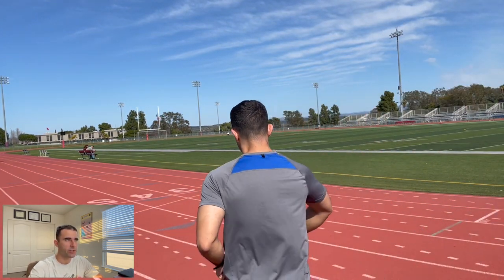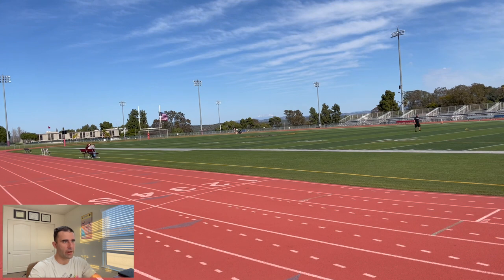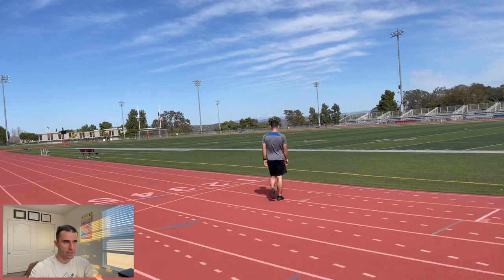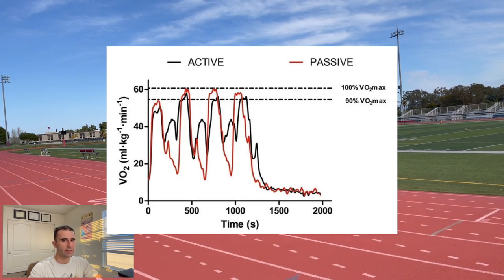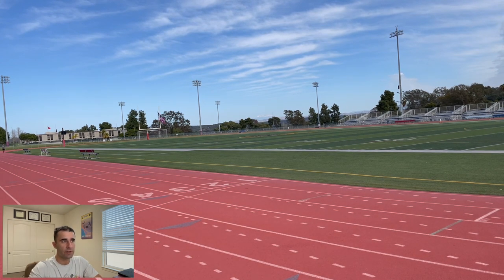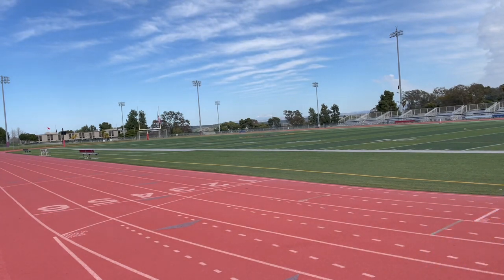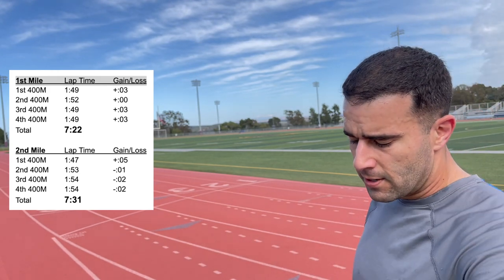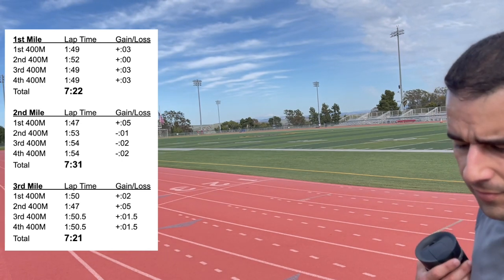Mile Repeats and Interval Training for Running (3 x 1600 Meter)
Today I'm going to go over why you should consider adding 1-mile interval training or speed work into your running plan.  Once I'm done explaining that, I'll show you what running a 3x1600M track workout looks like.